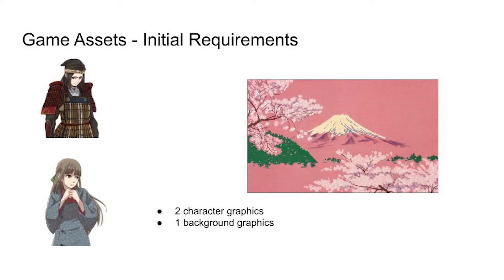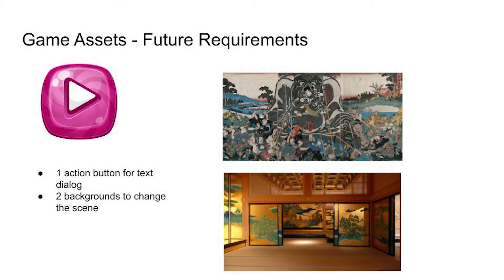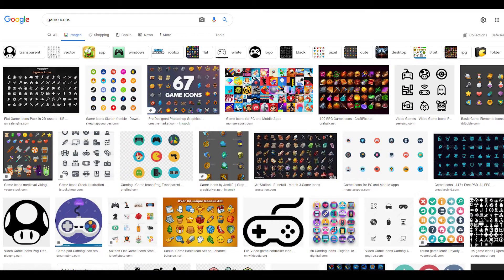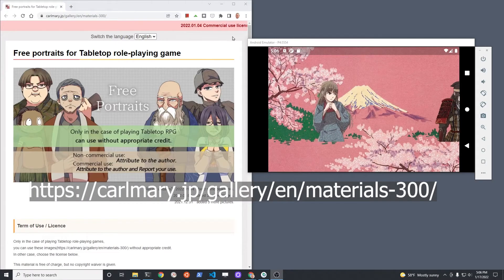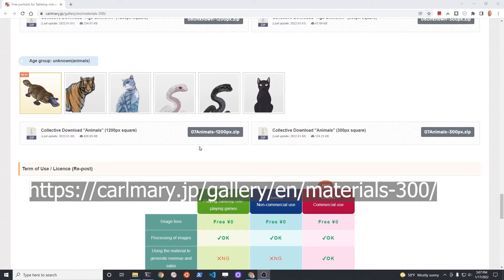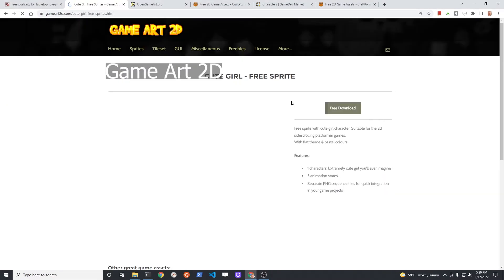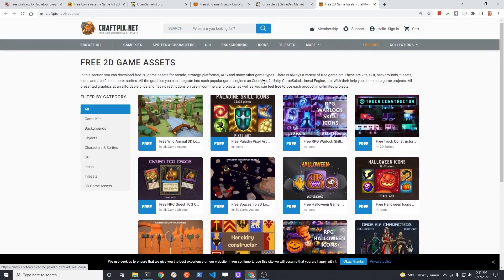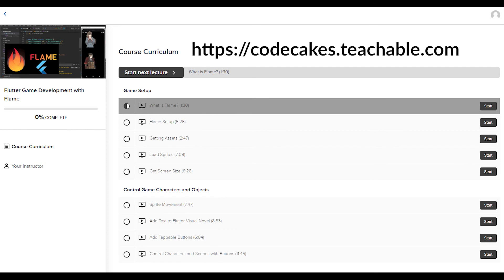How to Get Free Game Graphics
How to get free 2D game graphics for web, mobile, and desktop games.

Additional tutorials and GitHub code for the visual novel tutorial.
Link to GitHub repo is in the description of the playlist